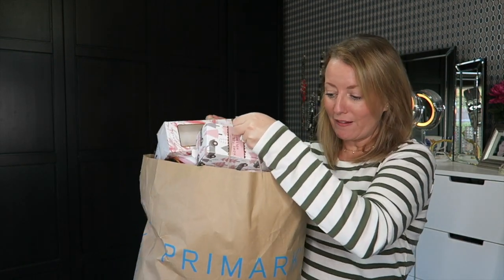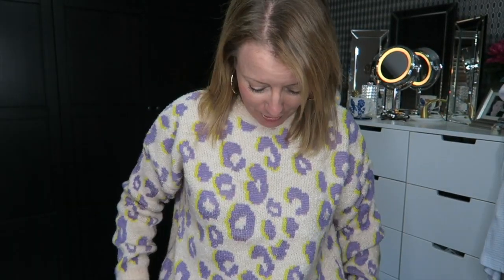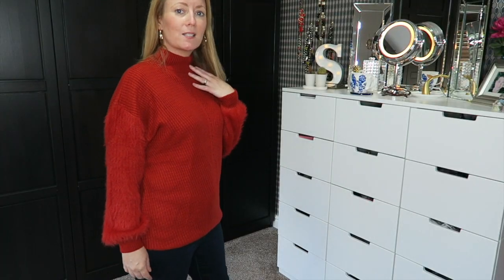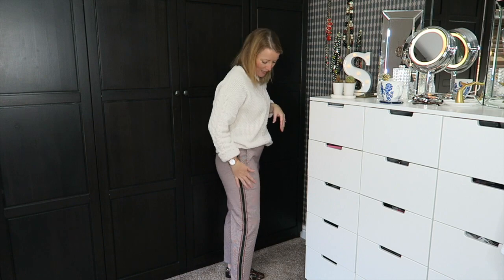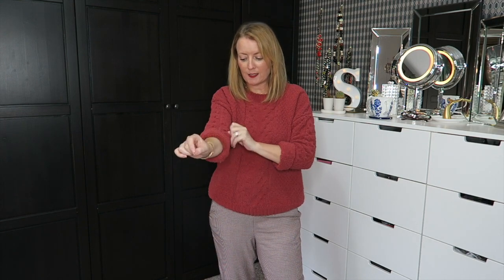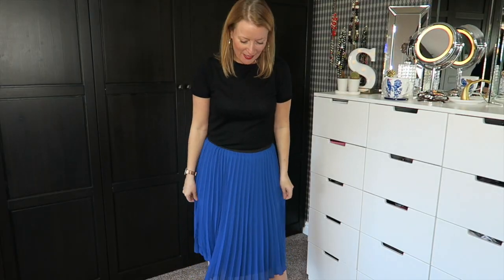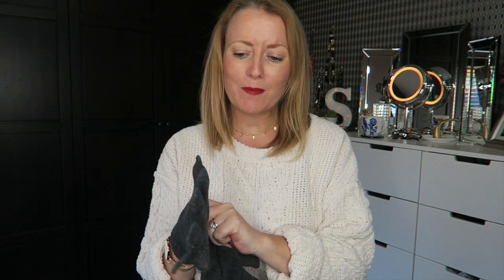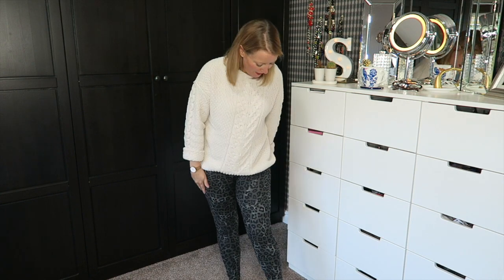HUGE WINTER PRIMARK HAUL | SEPTEMBER 2018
Here it is my lovelies - my Winter Primark Haul!

xxxx

This is not a sponsored post. All opinions are my own.

📷 EQUIPMENT I USE:
NEEWER RING LIGHT

ABOUT ME:

Hi there, I’m Sally, Victoria is my middle name.  I’m a 42 year old beauty, fashion, travel and lifestyle vlogger.  I was brought up in South Africa and now live in Leeds with my milktray man (who hardly ever appears in any of my videos)!! I've been creating content for over two years ranging from travel vlogs, beauty demos and reviews, fashion hauls (especially Primark Hauls!), the occasional daily / weekly vlog and everything in between.

See you soon, Sx